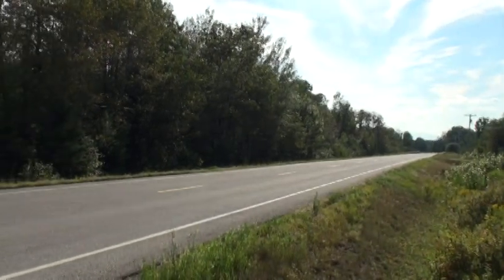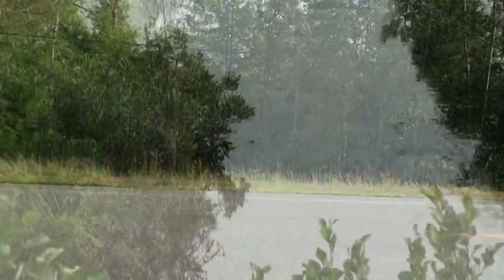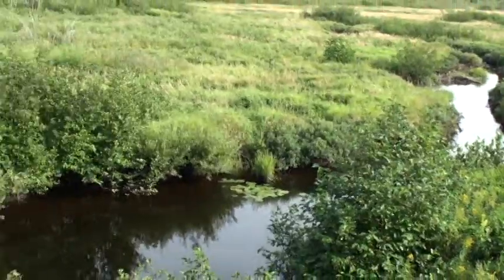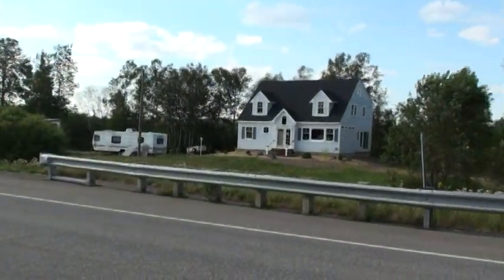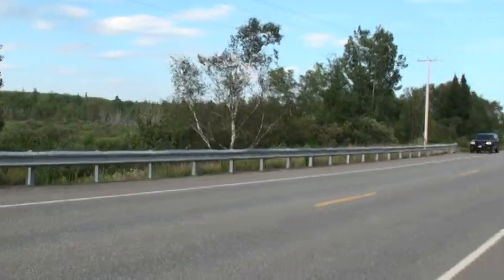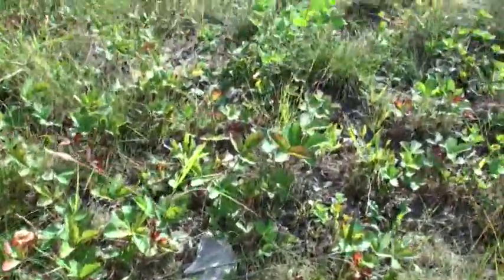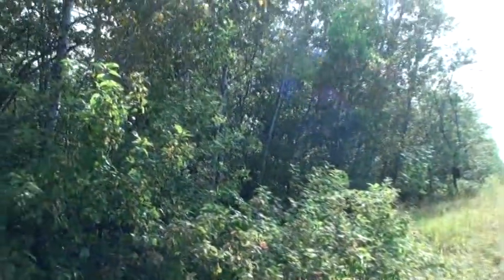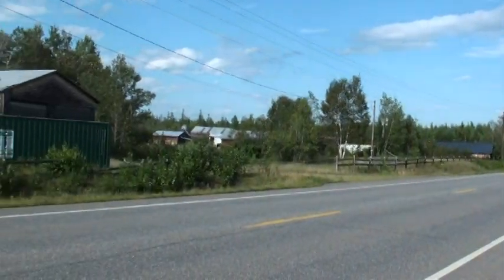Maine Land For Sale, 116 Acres Of Property Acreage Crystal ME MOOERS #8254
Maine Land, 116 Acres Of Aroostook County On Rt 159. Paved Road Frontage Of 973', Plus Water Frontage 3000' On Fish Stream. Near Baxter Park, Mt Katahdin, Lots Of Maine Lakes. Owner Financing Terms Considered. Follow Our Me In Maine Blog Posts